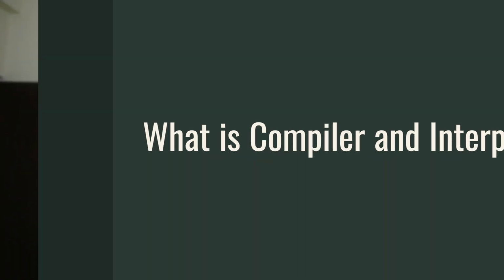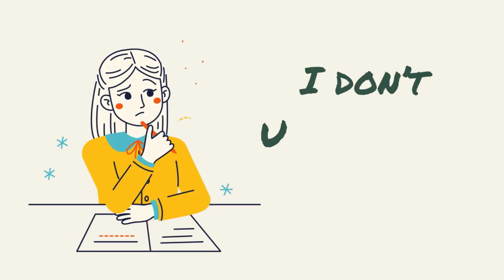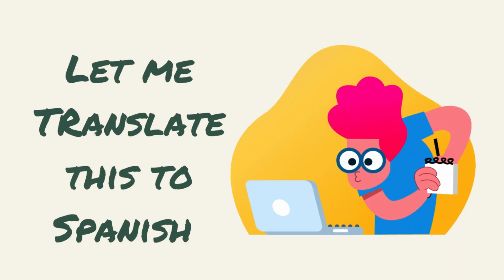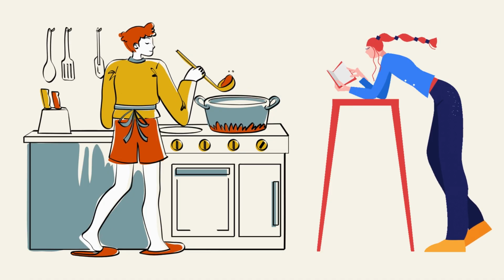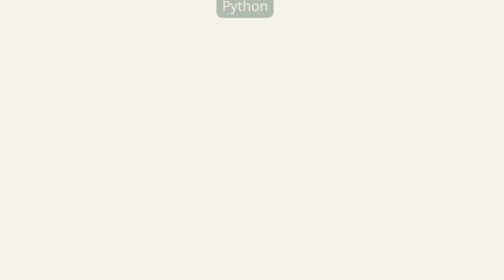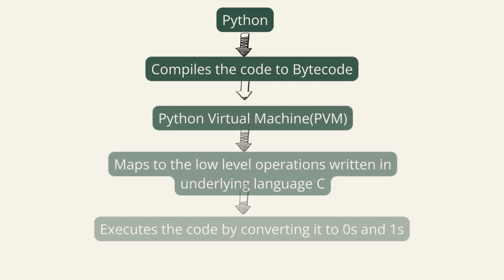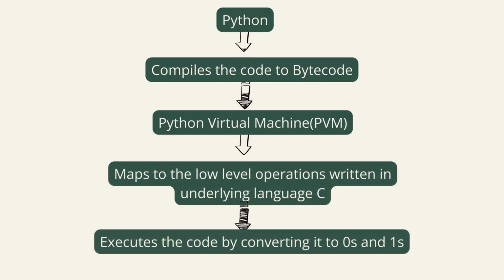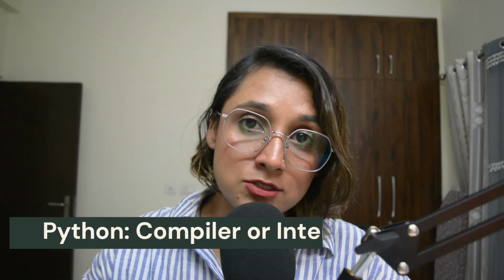Python Explained: Compiler or Interpreter? | Beginner-Friendly Python Tutorial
Are you new to Python and wondering: Is Python a compiler or an interpreter? 🤔
If you’re just starting your coding journey, this beginner-friendly video will make it simple to understand how Python really works behind the scenes. No coding experience required!

In this video, I’ll walk you through the basics of compilers and interpreters with simple real-life examples, and then explain what actually happens when you run Python code. You’ll learn about Python bytecode, the Python Virtual Machine (PVM), and why Python is often called an interpreted language. Whether you’re a career switcher, a student, or someone curious about programming, this tutorial will help you build a strong foundation.

By the end of this video, you’ll confidently be able to answer the question: Is Python a compiler or an interpreter? — and understand why this is one of Python’s key features that makes it so beginner-friendly.